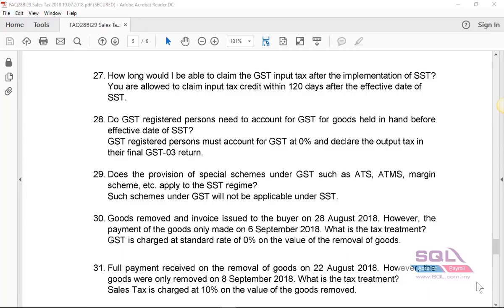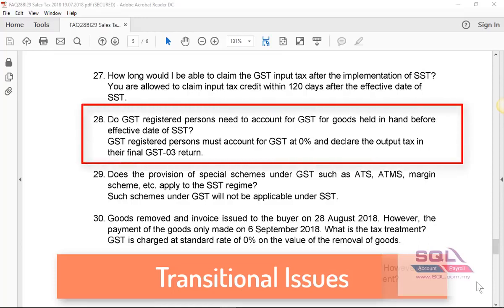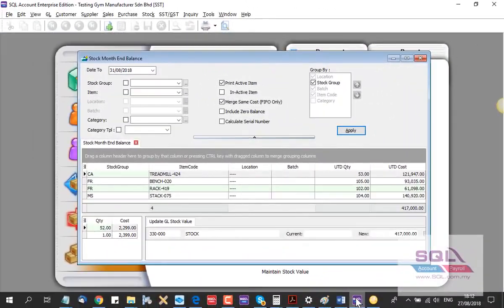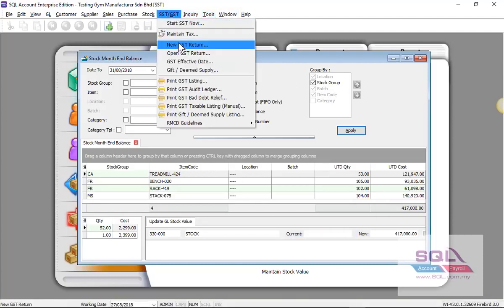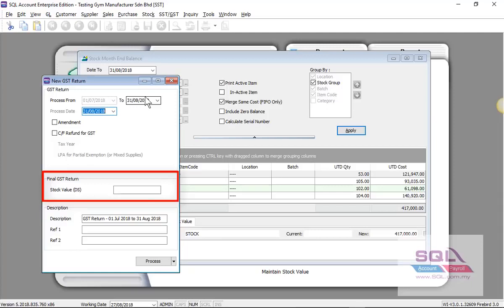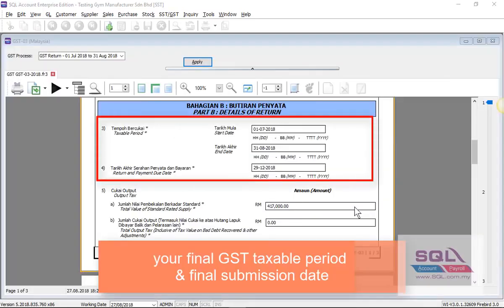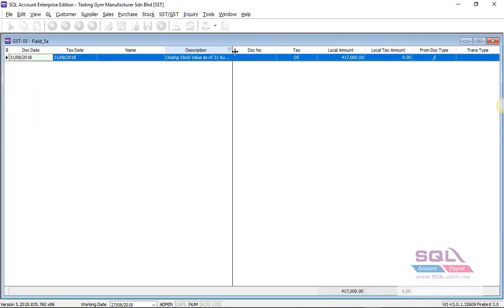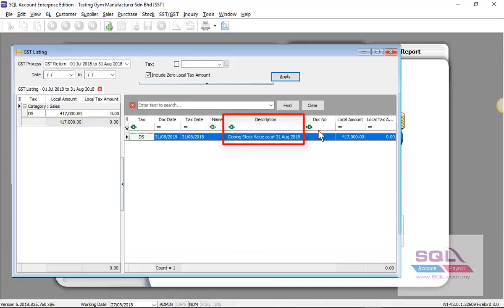Final GST Return: Declare your closing stock value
SQL Accounting & Payroll Software
Sales销售 ■ Training培训 ■ Support支援

Need Support For Your SQL Software❓
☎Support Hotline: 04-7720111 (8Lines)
⏰Business Hours: 9.00am - 6.00pm
☕Lunch Time: 1.00pm - 2.00pm
⛱Closed on Friday & Public Holidays